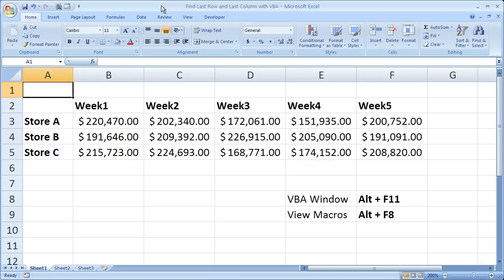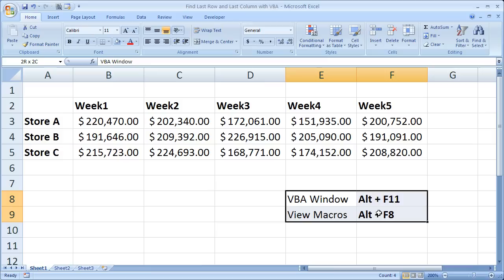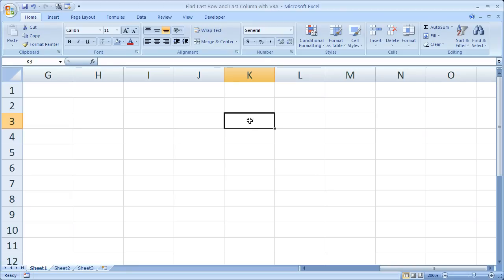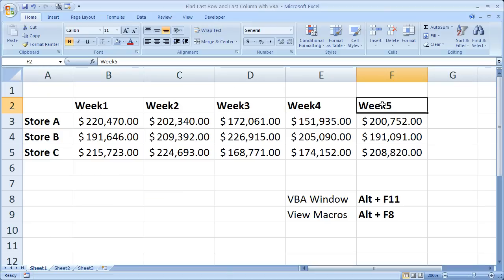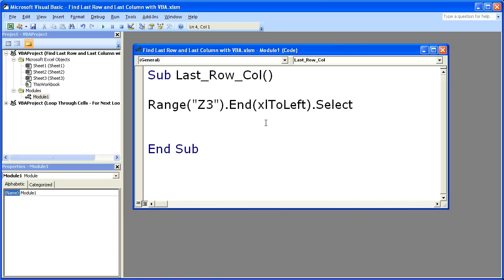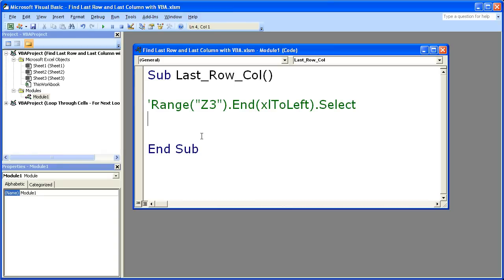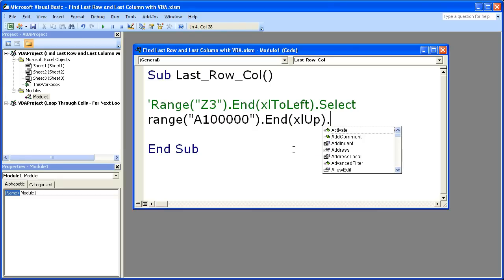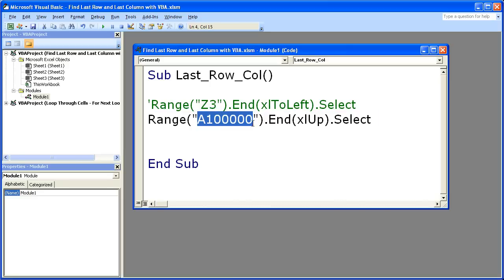Excel Macro VBA Tip 17 - Find Last Row and Last Column with VBA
for more, including Excel Consulting, Macros, and Tutorials.

Learn how to write a Macro in Excel to find the very last row and the very last column in a spreadsheet.  This tutorial shows you how to select and return the cell position for the last cell with data in a row and column.  You will learn how to change this macro to find the end of data for your workbooks and spreadsheets and how to select these cells using this Excel Macro.  This is a great tutorial for when you need to find then end of ranges in Excel Worksheets.